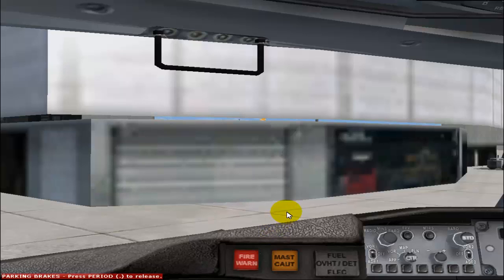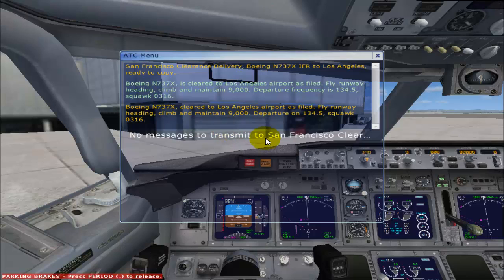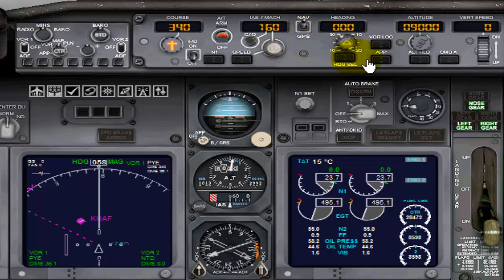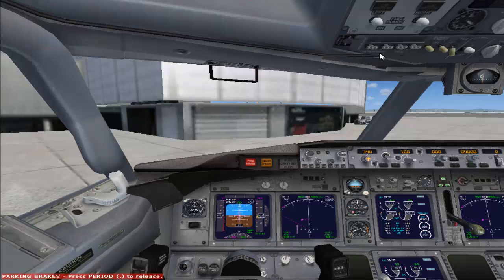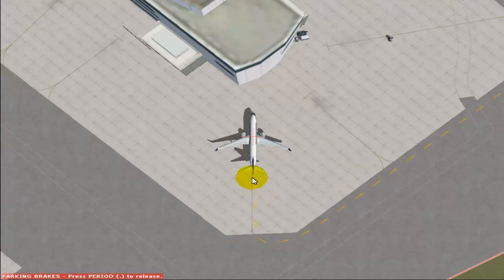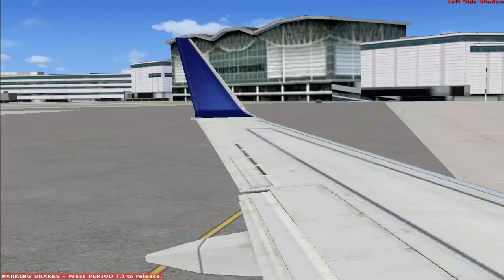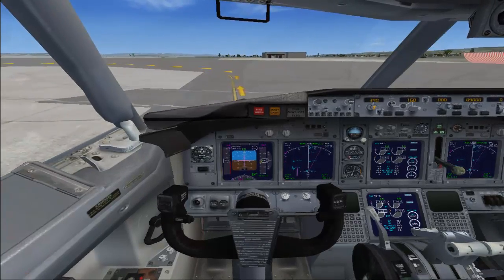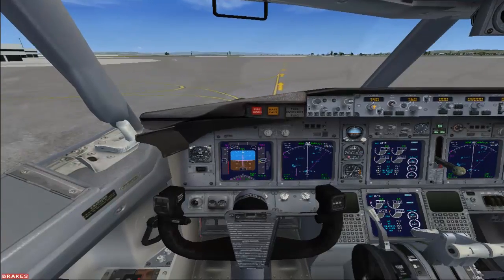FSX: How to taxi a Boeing 737-800 Tutorial (Easy and the best tutorial)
FSX: How to taxi a Boeing 737-800 from gate (Easy and the best tutorial)

This video is an easy and helpful tutorial on how to taxi a Boeing 737-800 from gate of an airport to the runway.
The video is useful because of the commentary and button help included.

**flight simulation

**flight simulator x demo

Flight simulator X

Flight simulator X tutorials